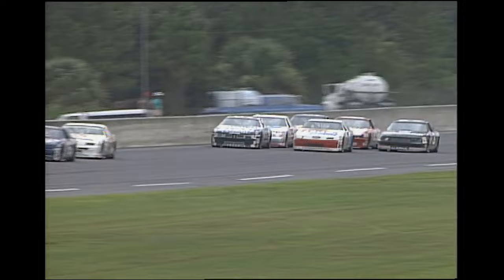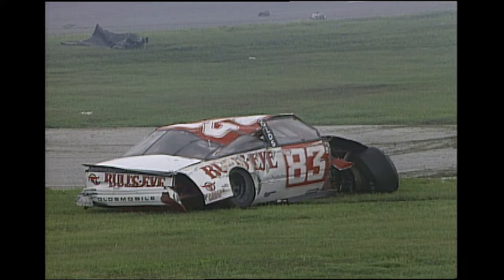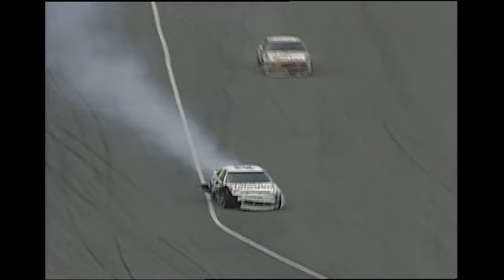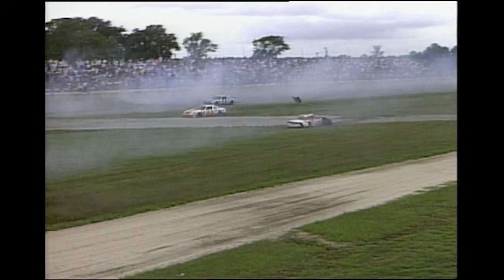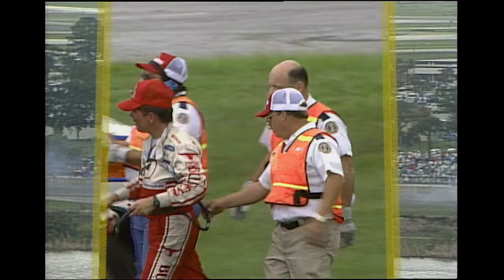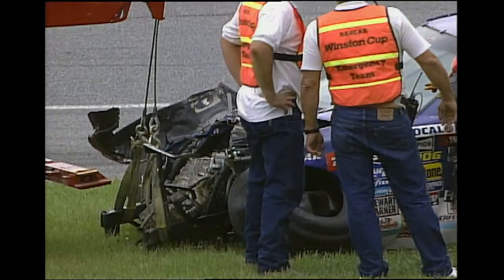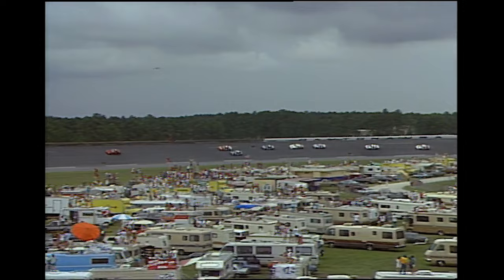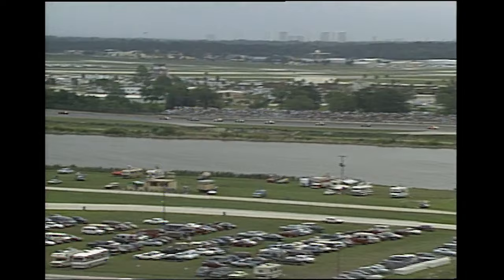1989 Lake Speed flip @ Daytona (High Quality)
Lake Speed flips during the running of the 1989 Pepsi 400.